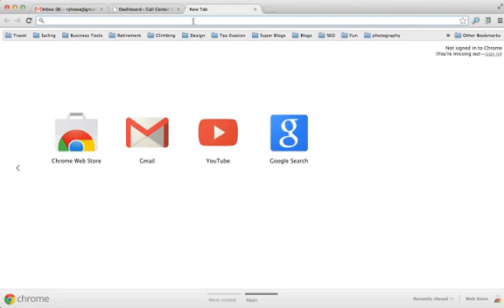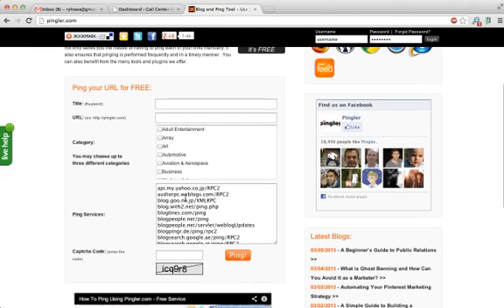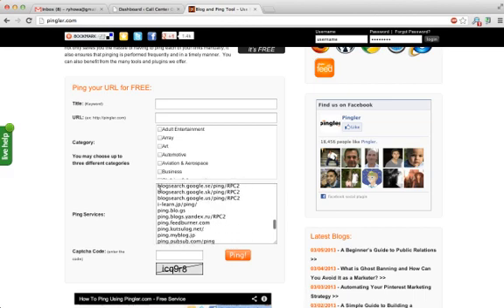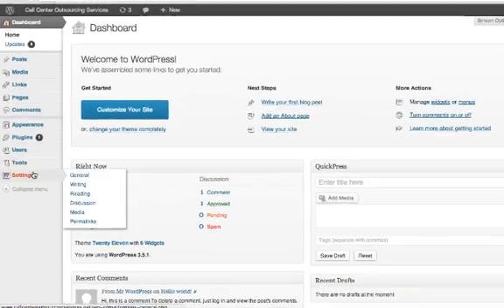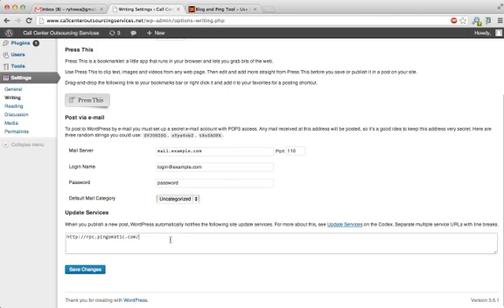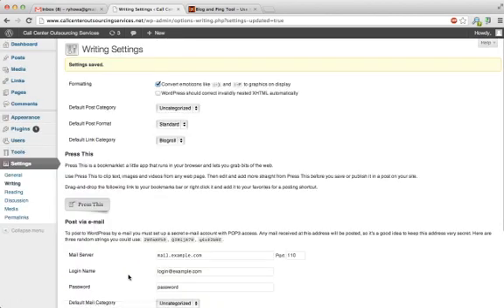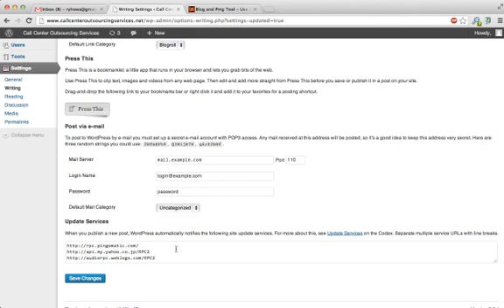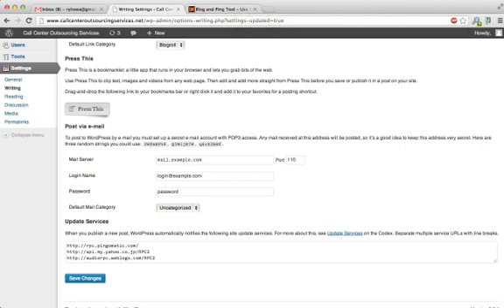Set Up WordPress to Automatically Ping Search Engines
This tutorial shows you how to set up a WordPress blog or website so that it automatically notifies search engines when you've added new content, by sending a notice to a large number of ping services. This encourages search engines to return to your site in search of new content more often.